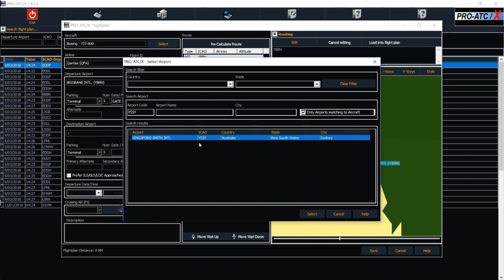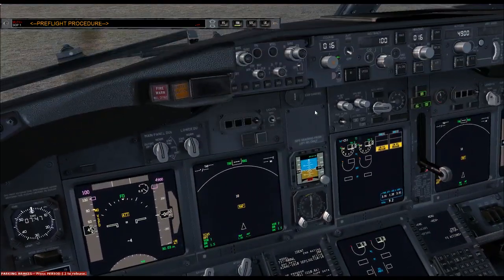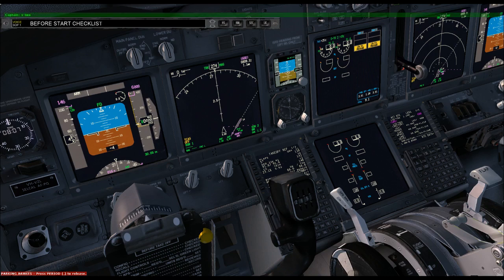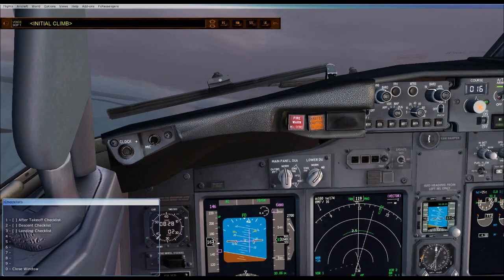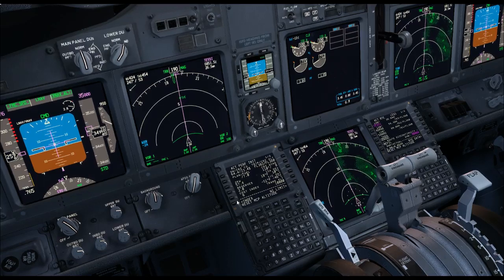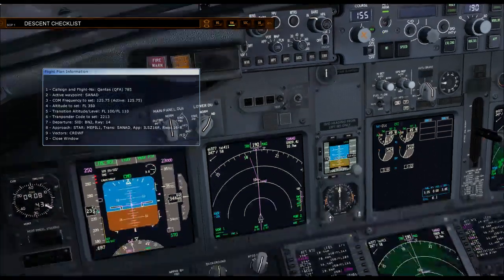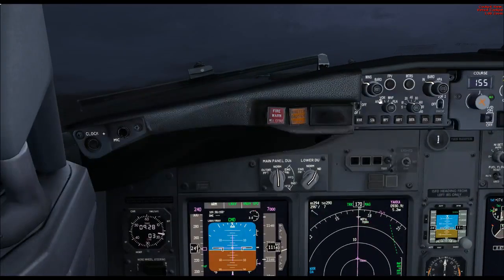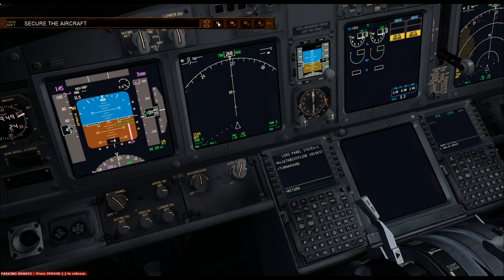Live Stream: Full FLight FSX PRO ATC addon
Live Stream Full Flight FSX with PRO ATC addon

Memory: 16384MB RAM (16GB)

Dual AMD Radeon HD 7800 Series